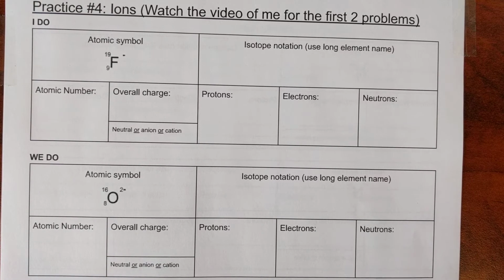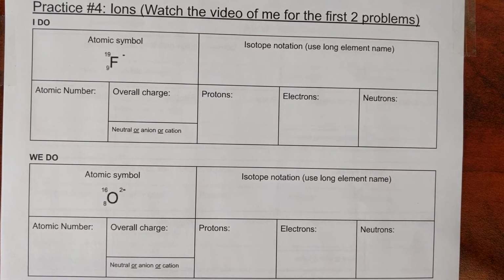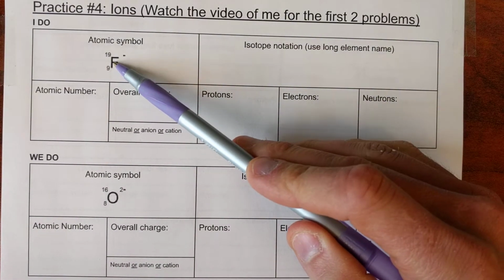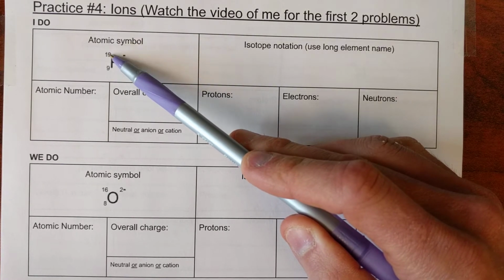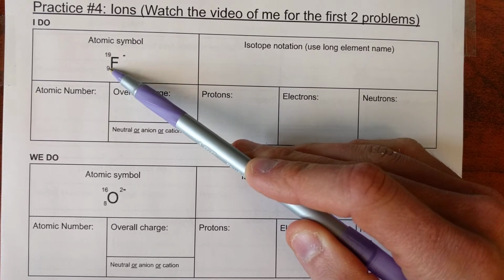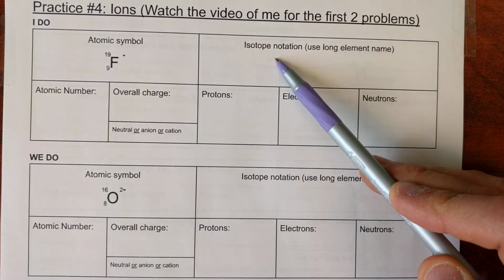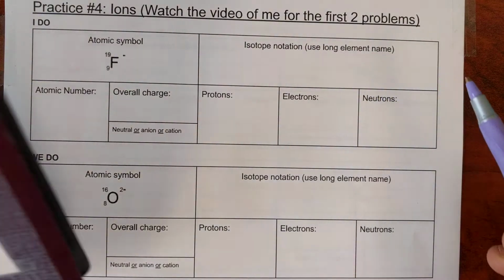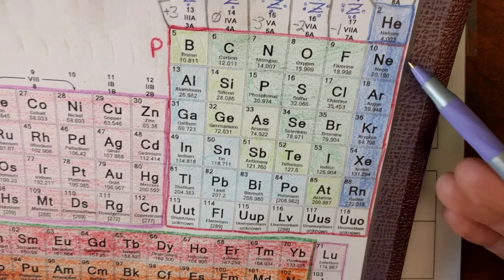Practice with ions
Using the tripical charge of a atom determine isotope notation, atomic number, overall (net) charge, protons, electrons, and neurons.